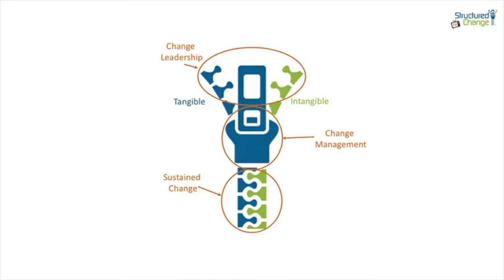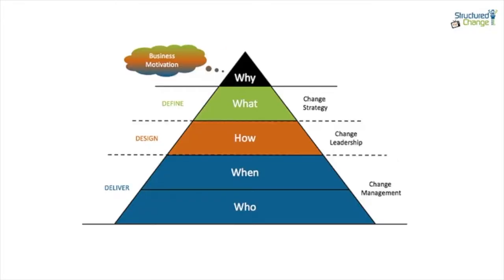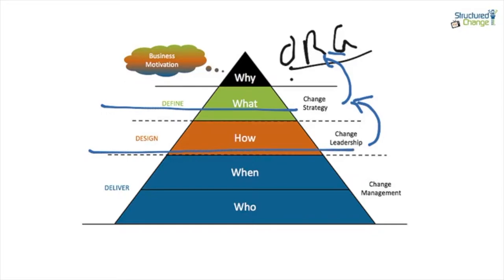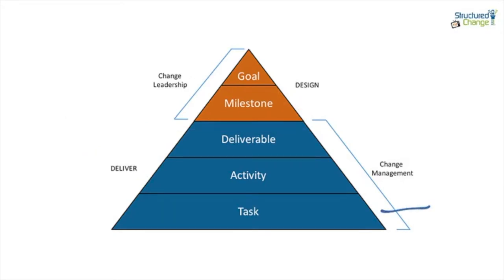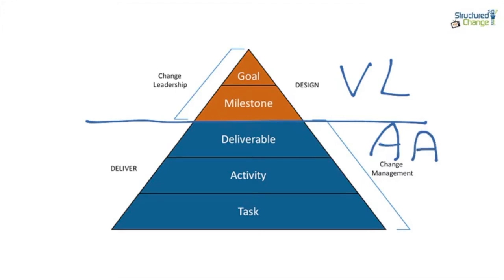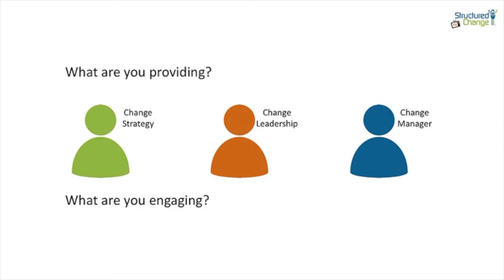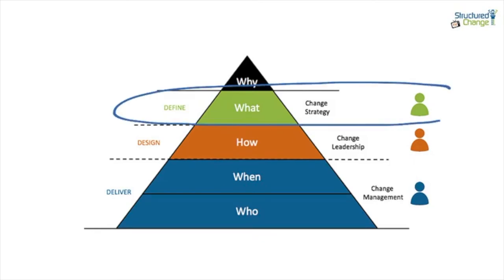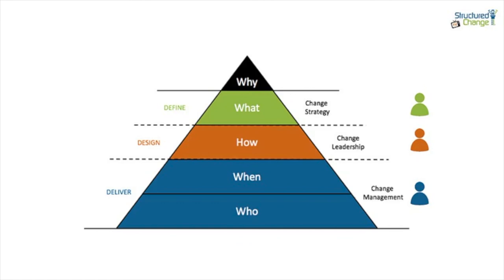Change Leader or Change Manager?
Using a clear model, logical explanation & illustration, this video will assist you to differentiate between Change Strategy, Change Leadership & Change Management. Which one are you? Which one are you engaging? Knowing this model will also promote constructive discussions amongst stakeholders. Furthermore, the deliberate connection to Organizational strategy creates a line of sight and deeper understanding of change.

• Safety
• Value (before Revenue)
• Integrity
• Innovation
• Sustainability
• Consistency

~EAM Specialist